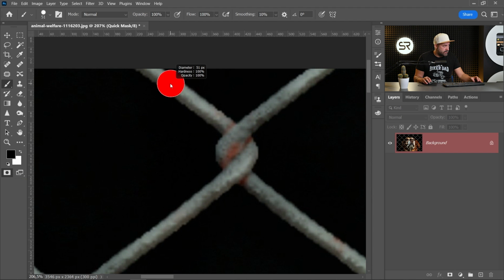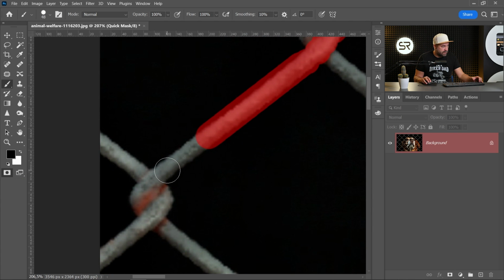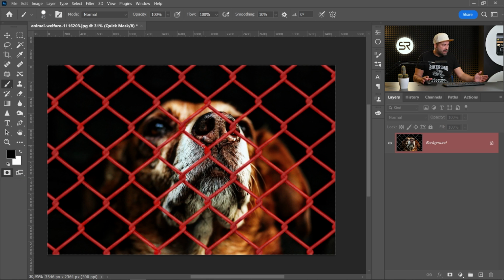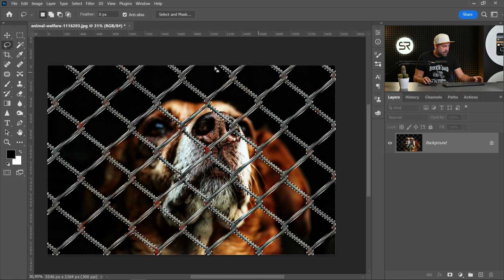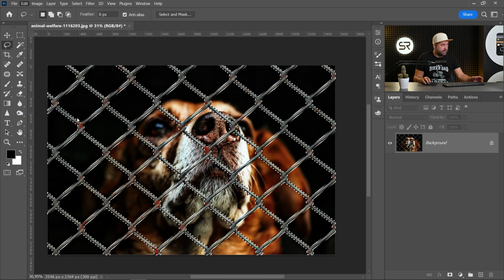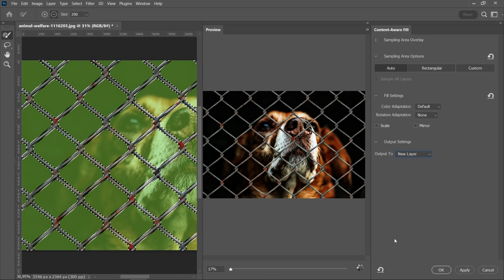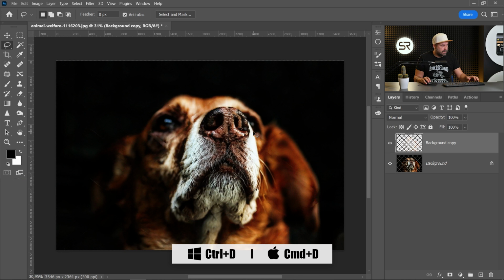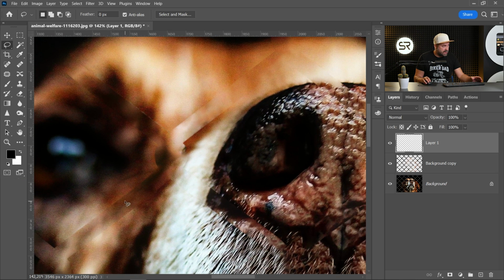How to Remove Wire or Fence in Photoshop (The Best and Fastest Method)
How to remove a fence wire mesh in Photoshop.
Using a Quick Mask to select the fence, then with Content-Aware Fill and some adjustments with Clone Stamp and Healing Brush, can make every fence invisible.

Chapters:
0:00 Intro
0:16 Mask and select the fence
2:16 Content-Aware Fill
3:12 Repair the glitches
5:25 Final words